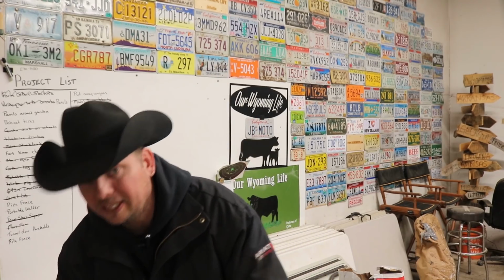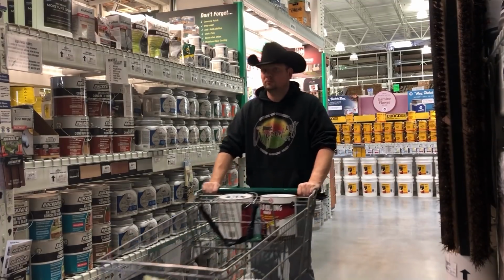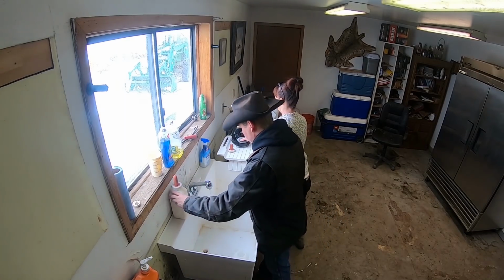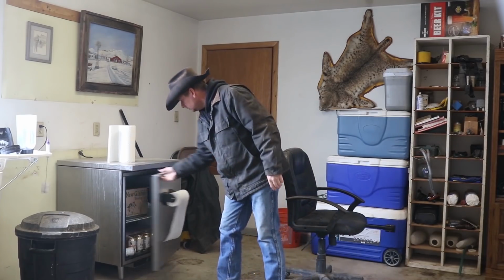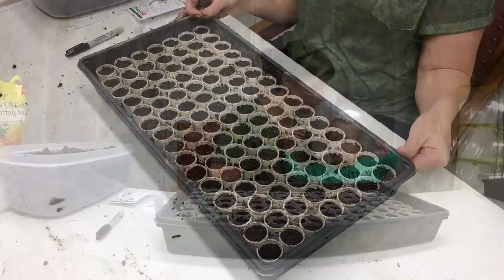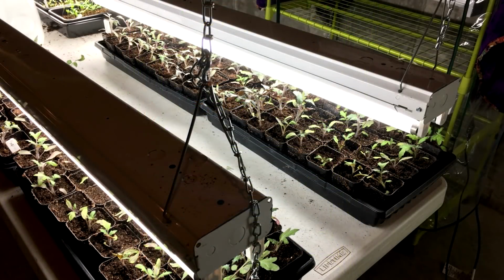The New Grow Room & Wagner Power Roller Review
The new growing season is on us and its time to revamp a room in the shop into the new grow room.  Catch the first step as we clean and seal the room, testing the new Wagner Smart Roller Sidekick powered roller.